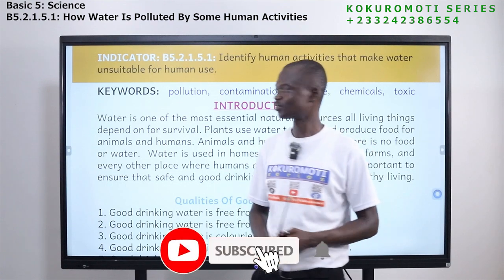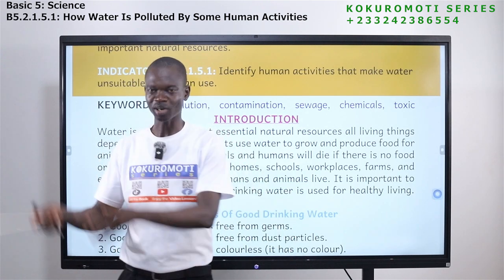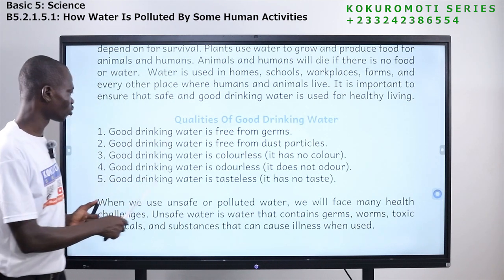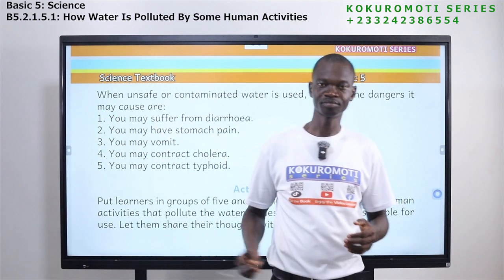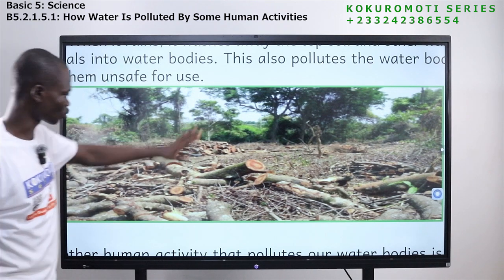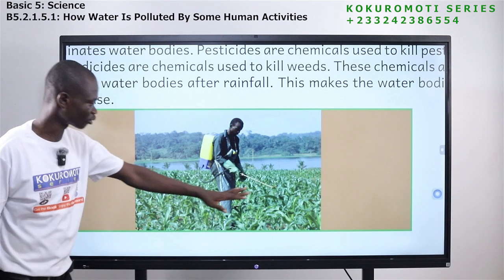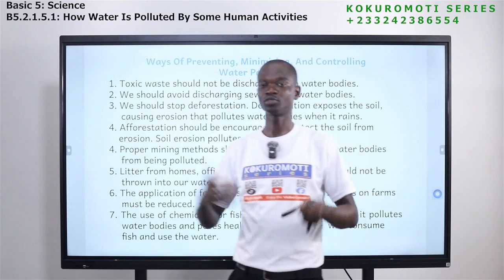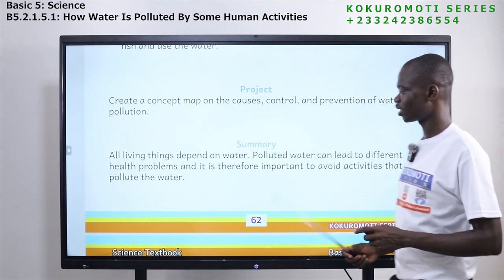Basic 5: Science (B5.2.1.5.1) How Water Is Polluted by some Human Activities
Indicator: Identify human activities that make water unsuitable for human use